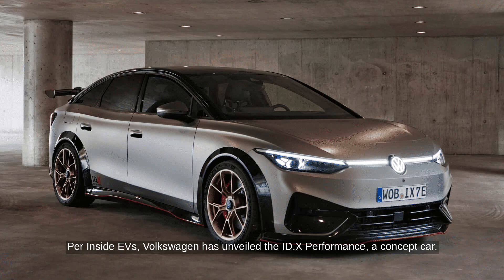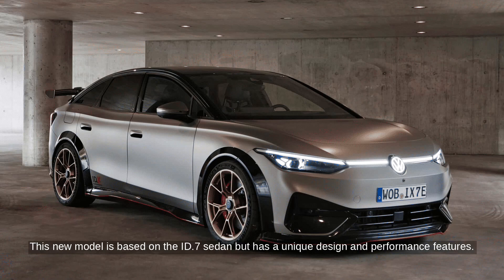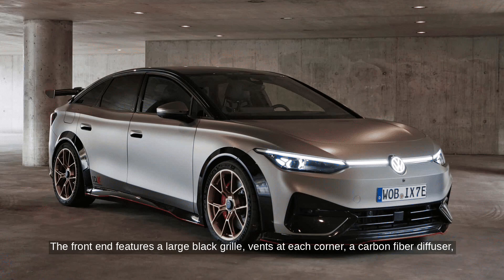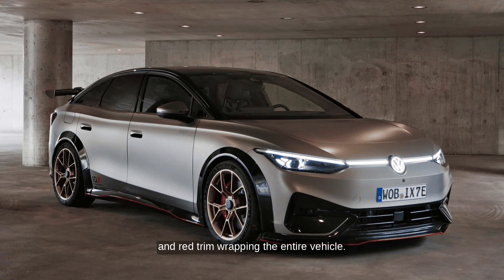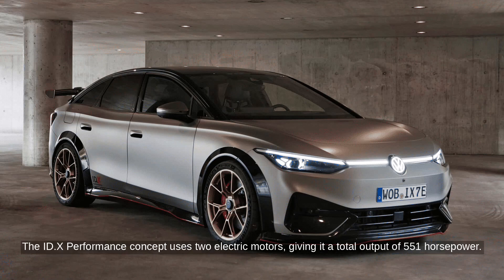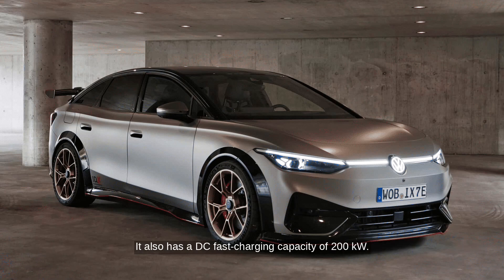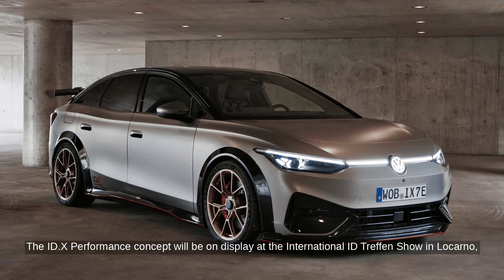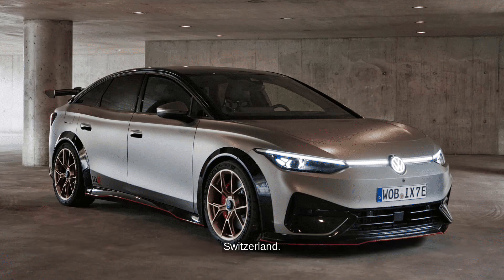Volkswagen ID.X Performance Concept: 551 HP EV with Aggressive Aero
...Source Transcript: Per InsideEVs, Volkswagen has unveiled the ID.X Performance, a concept car. This new model is based on the ID.7 sedan but has a unique design and performance features. The front end features a large black grille, vents at each corner, a carbon fiber diffuser, and red trim wrapping the entire vehicle. The car sits 2.4 inches lower than the traditional ID.7. The ID.X Performance concept uses two electric motors, giving it a total output of 551 horsepower. It also has a DC fast charging capacity of 200 kilowatts. The ID.X Performance concept will be on display at the international ID. Treffen show in Locarno, Switzerland. Volkswagen has not confirmed if this concept will go into production.